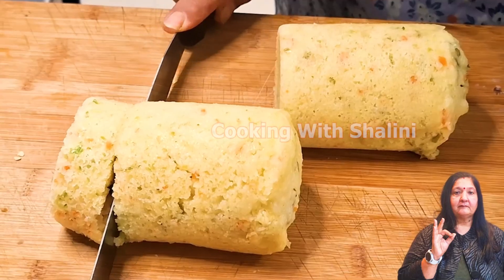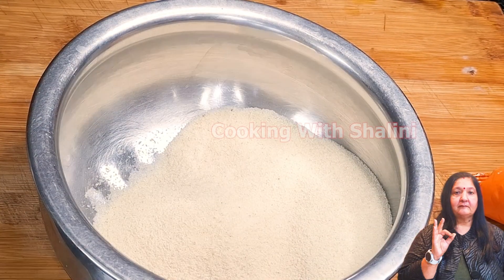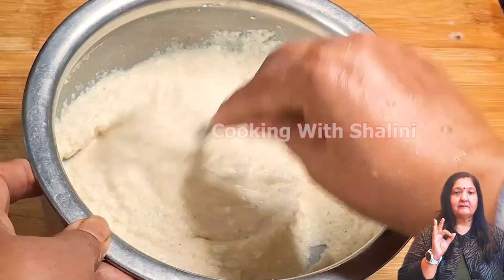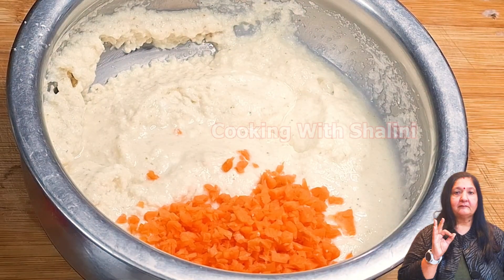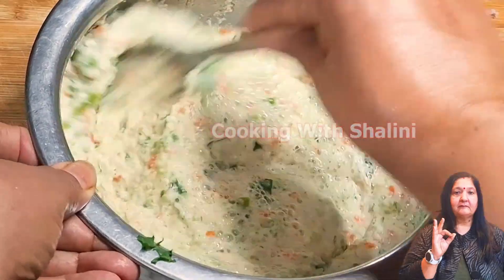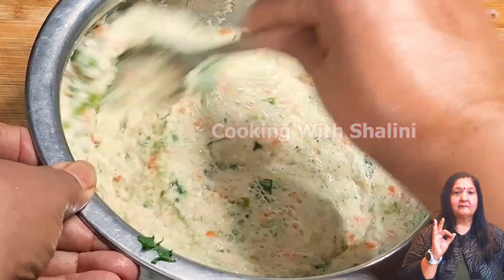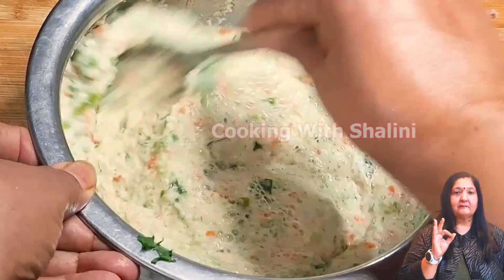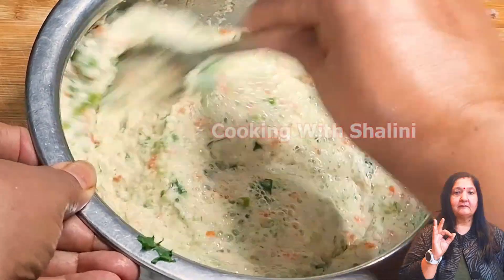स्वाद नया और 1 बूँद तेल में Soft & Spongy Idli Recipe-गिलास मे बनायें सूजी की इडली नये तरीके के साथ